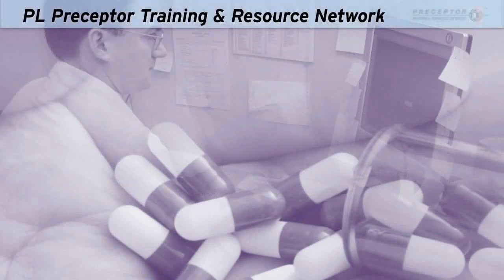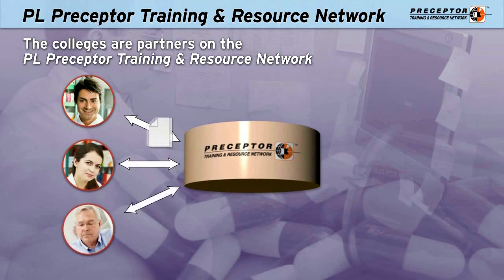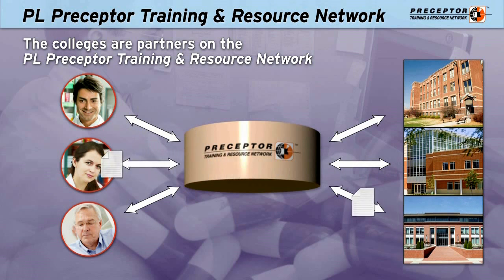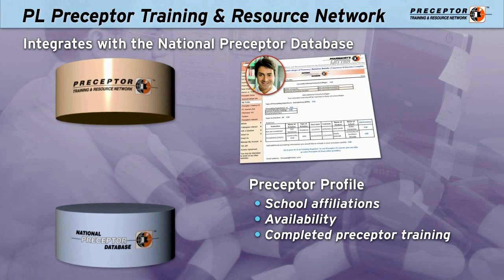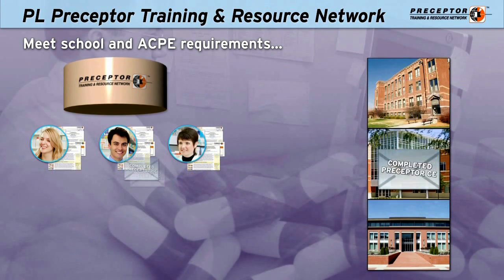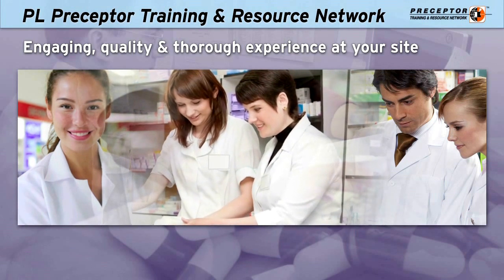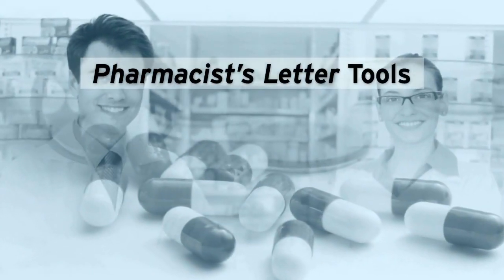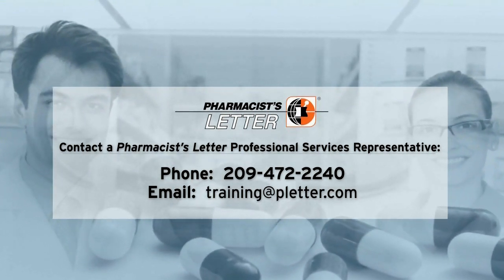Preceptor Training and Resource Network Overview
Preceptor Training and Resource Network provides a platform to easily connect pharmacists to teaching resources, preceptor training programs, and help Schools and Colleges of Pharmacy enhance the precepting offered by the pharmacists who participate in the program.